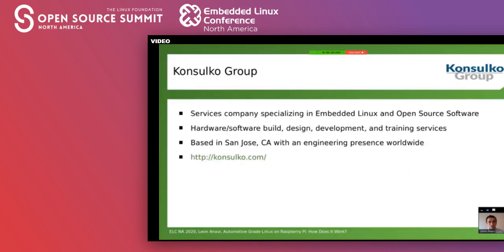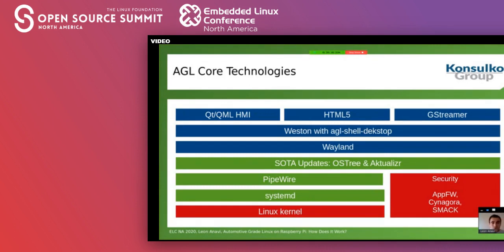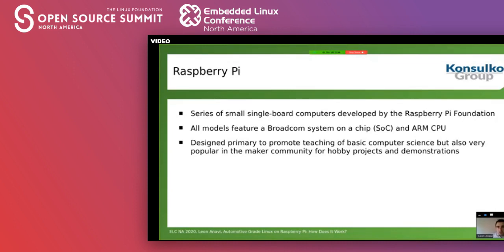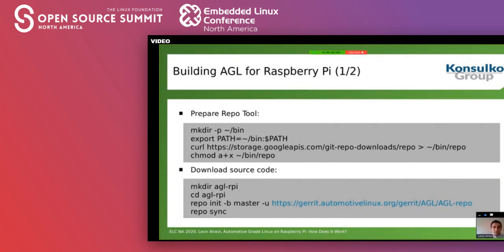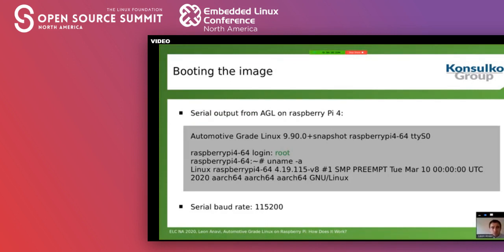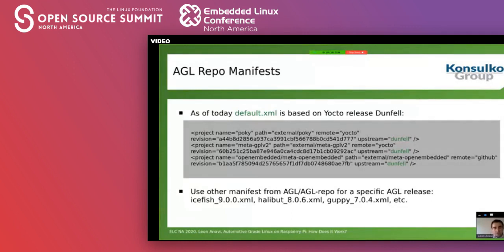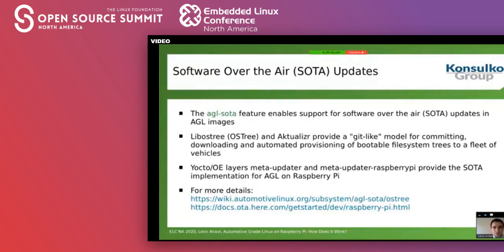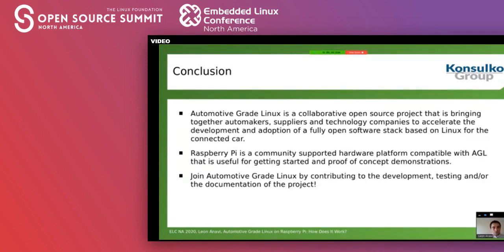Automotive Grade Linux on Raspberry Pi: How Does It Work? - Leon Anavi, Konsulko Group